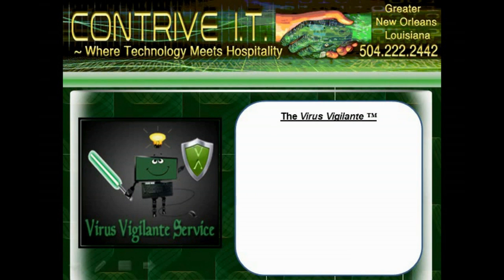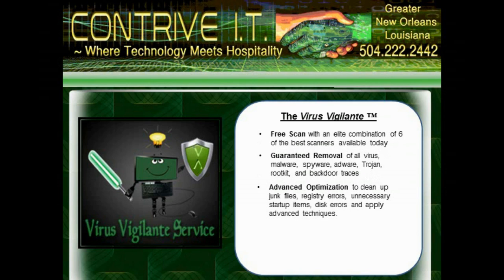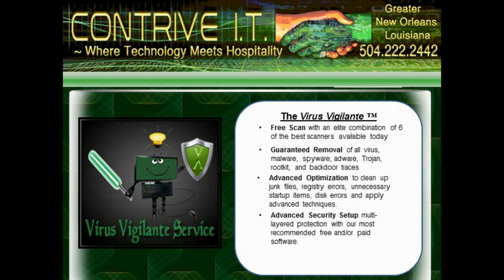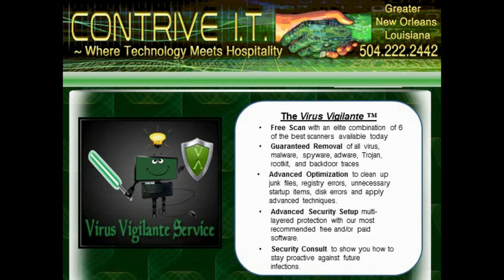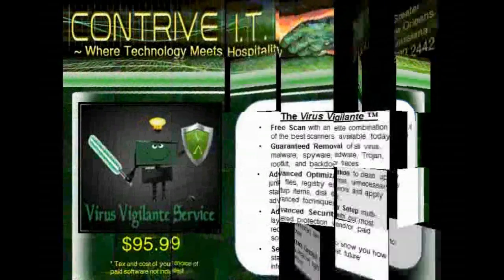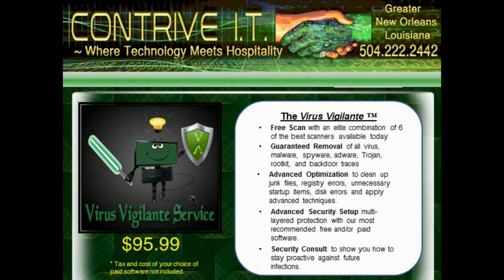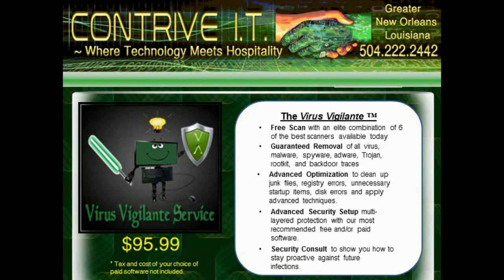Department of Justice Virus Removal Service - New Orleans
Virus Vigilante

Hi Yall! Thanks for stopping by.  This short clip will tell you about our unique virus vigilante service. Its not your typical quick fix virus removal, it's a computer security solution.  The reason we call it that is because our unique 5 point procedure that not only rids your pc of infections, but helps you be proactive against future viruses.

~ We begin with a full hardware and security scan with a combination of the best software available today.

~ We guarantee removal of ALL virus malware, spyware, adware, backdoor, trojan, rootkit, etc...  traces by means of applying multiple advanced removal systems

~ Once all virus infections are removed, we apply advanced cleaning, tuneup and apply settings that will have your PC running at better than new speeds.

~ We then apply a mulit-layer protection package that includes your choice of our most highly recommended software protection programs.

~ And the best part is, once you're computer is virus free, secured and back up to speed, we'll show you how to keep it that way.

All of this for an unbeatable price of $95.99. Just give us a call and a friendly tech support representative will be happy to get you started on your way to a virus free future. Thanks for choosing Contrive IT; we look forward to helping make technology work for you.

* Malware
* Spyware
* Trojan
* Rogue
* Fake Anti Virus